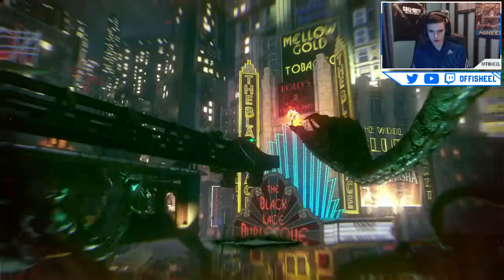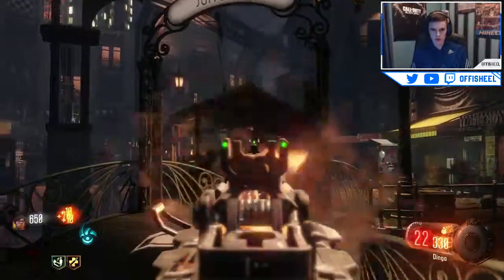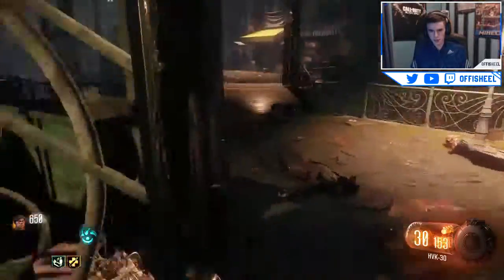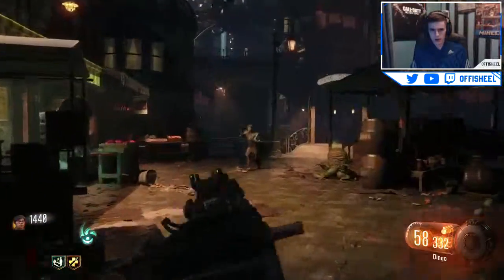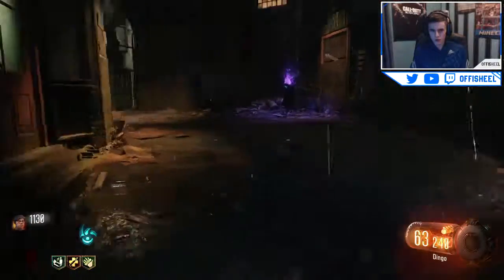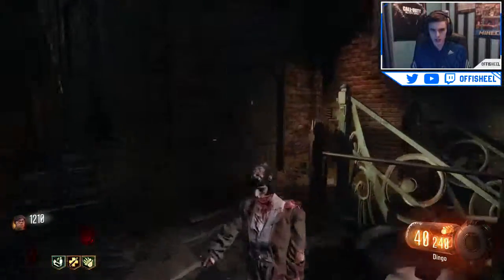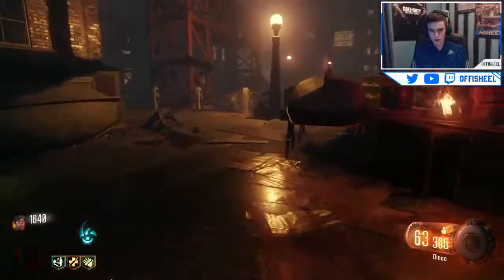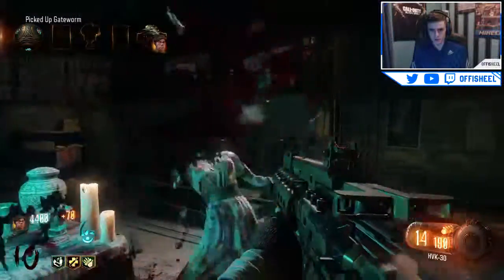Shadows of Evil 2-Box Challenge #2!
My Time has freed up a lot now so expect regular videos!

Come visit my livestream account where we try and stream as often as possible! It's a super friendly atmosphere so feel free to drop by!